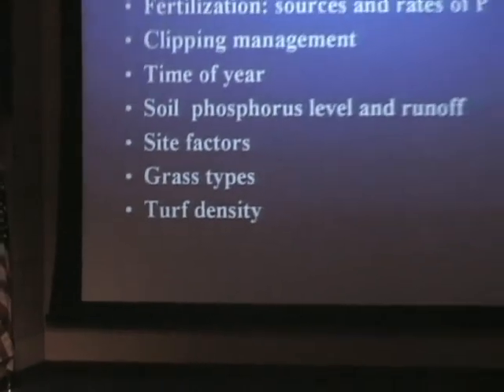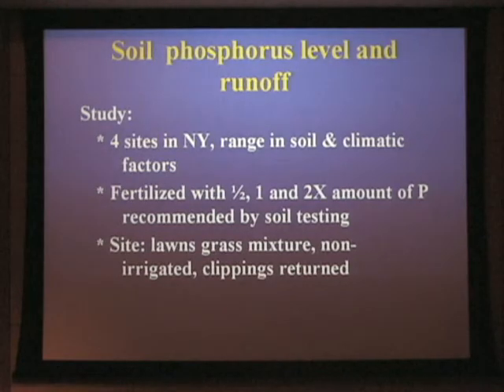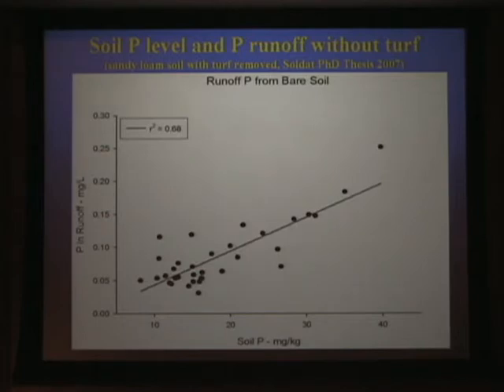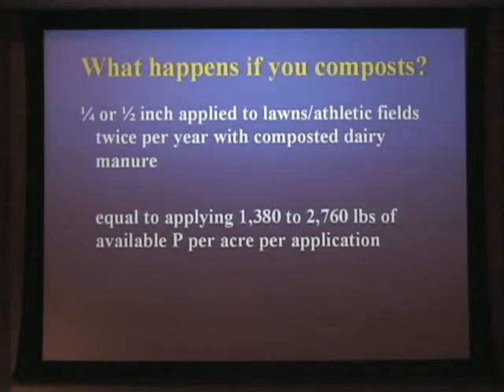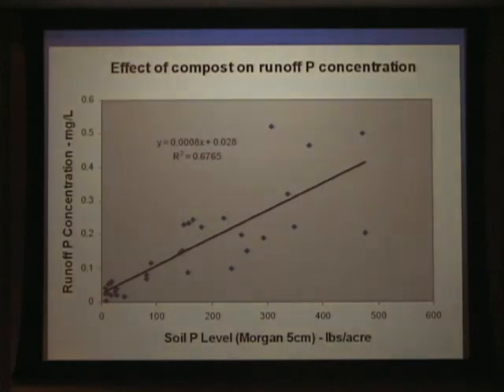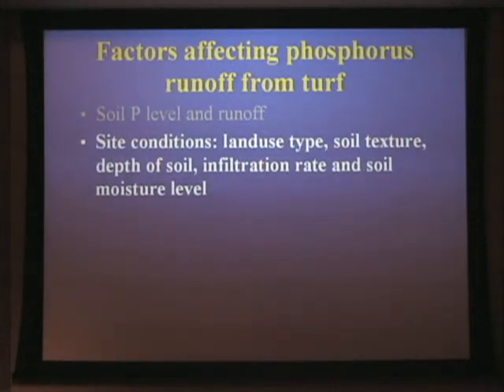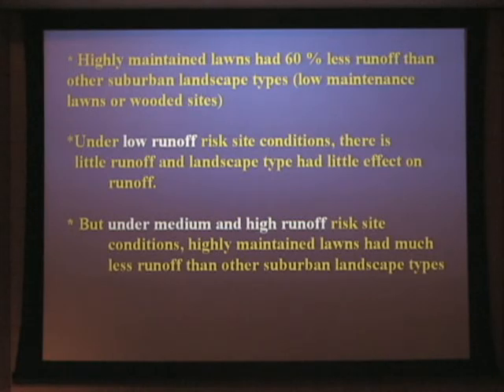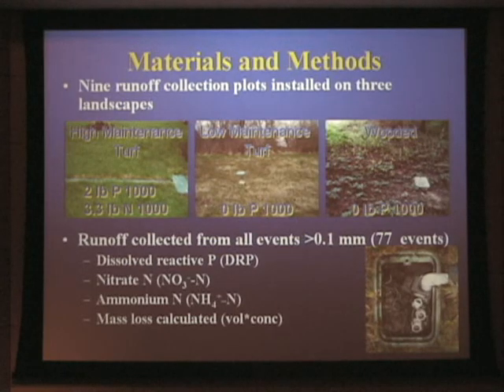Management Practices - Part 4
Given by Brian Horgan, Extension Turfgrass Specialist, Univ. of Minnesota